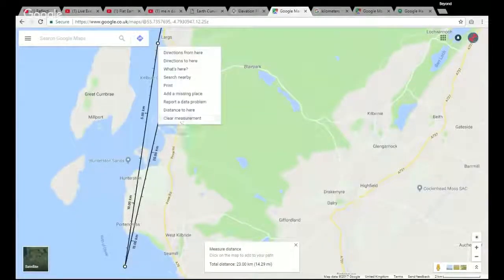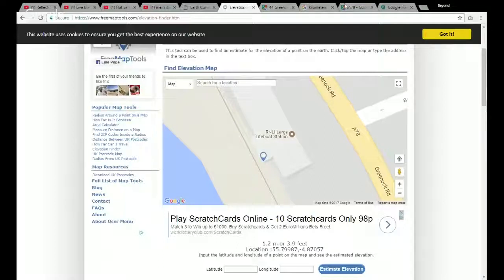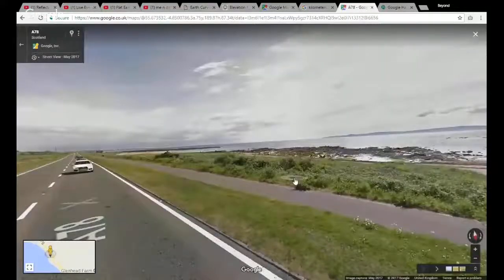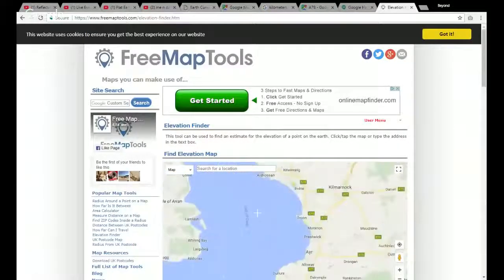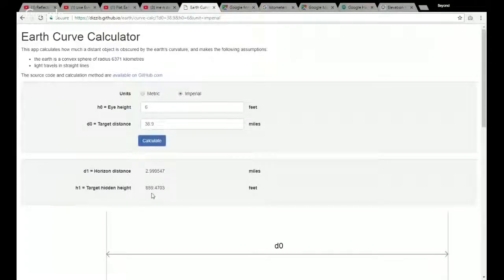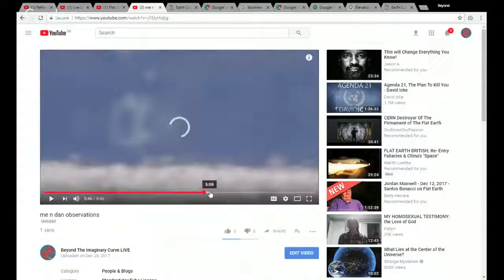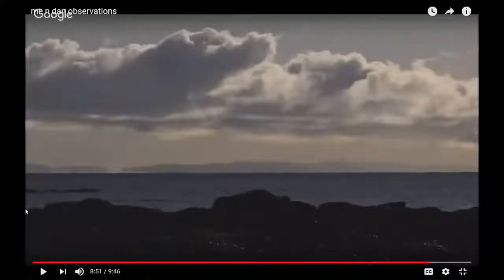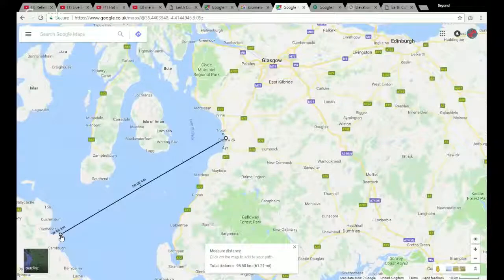Horizontal Earth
MIRRORED